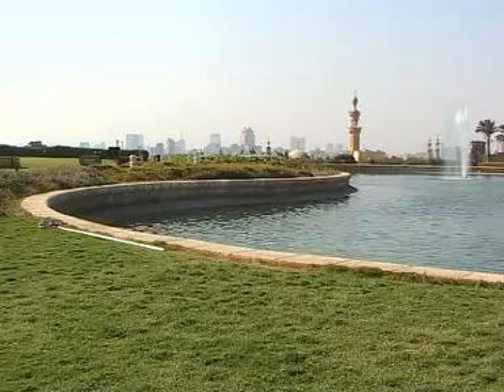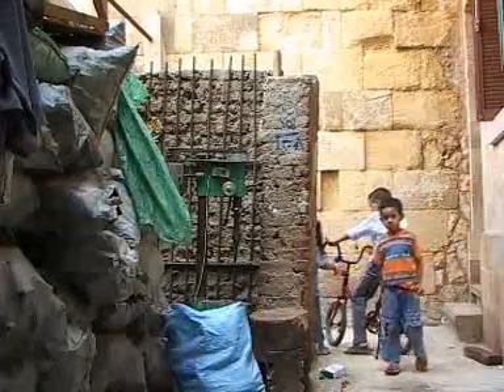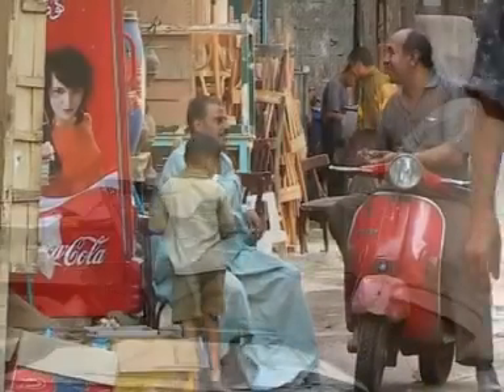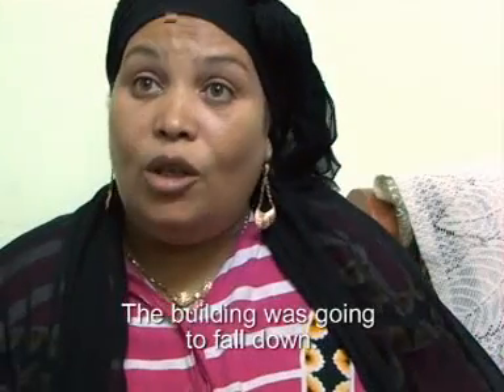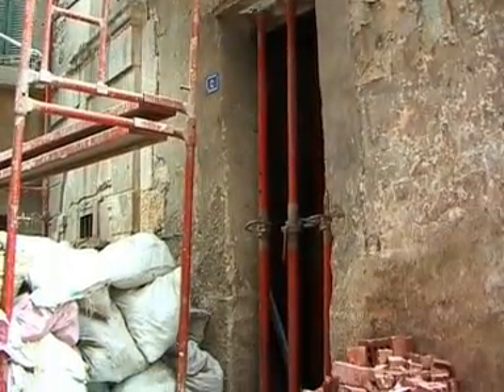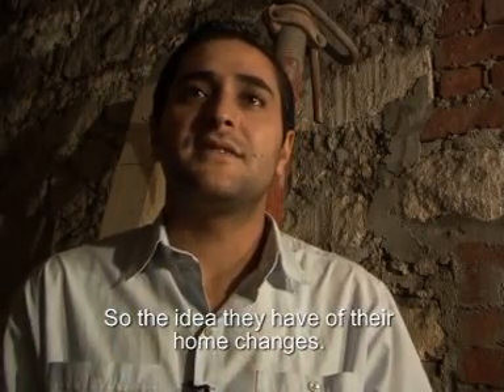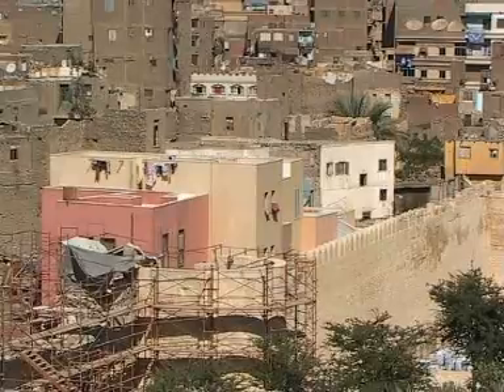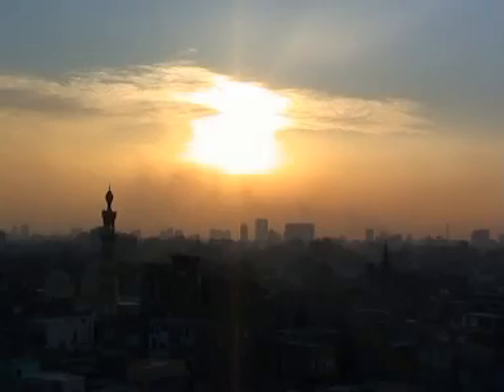Revitalizing Historic Cairo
Rebuilding the historic Cairo neighborhood of Darb al-Ahmar through an innovative housing initiative.